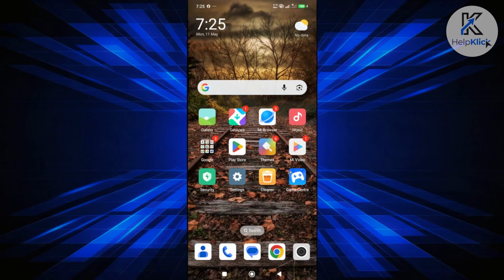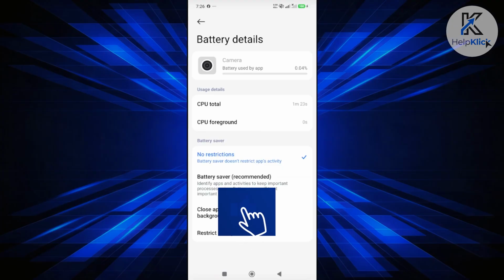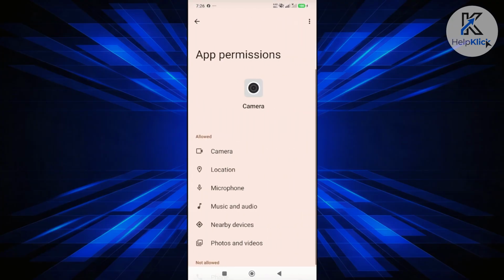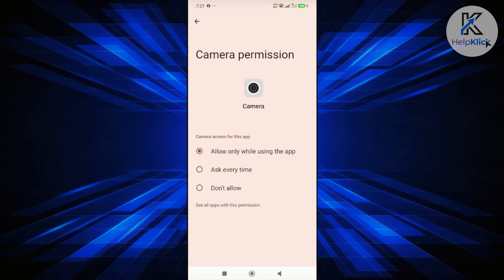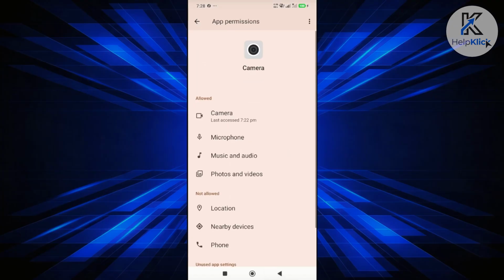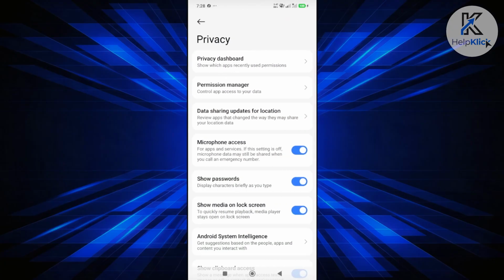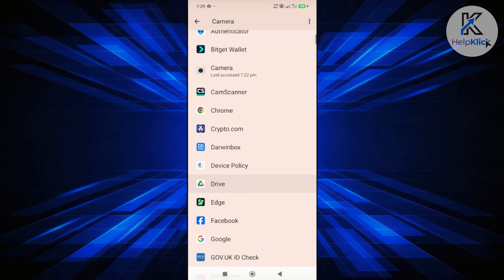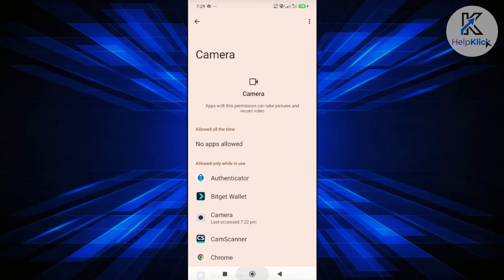Your Phone’s Camera Is ALWAYS On And Spying On You. Turn This OFF! (2026)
In this video, I show you how to disable hidden camera surveillance features that secretly record you through your smartphone in 2026.
This quick step-by-step tutorial covers how to stop apps from accessing camera without permission, disable background camera recording on Android iPhone, prevent phone from secretly taking pictures. Want to know how to check if someone is watching you through your phone camera?